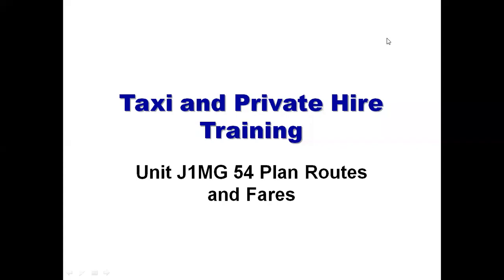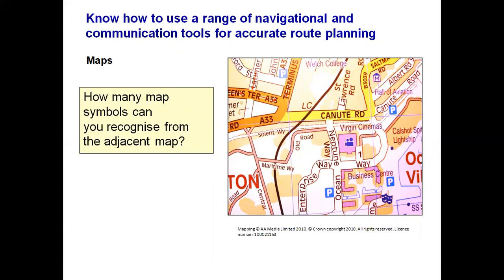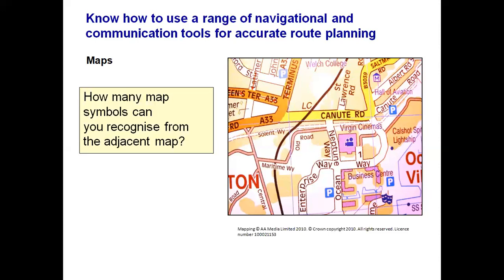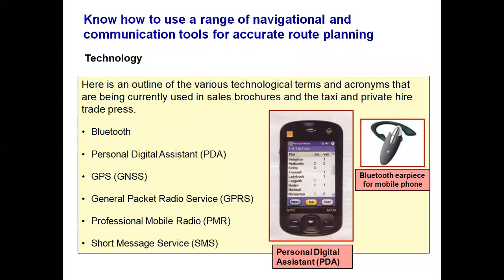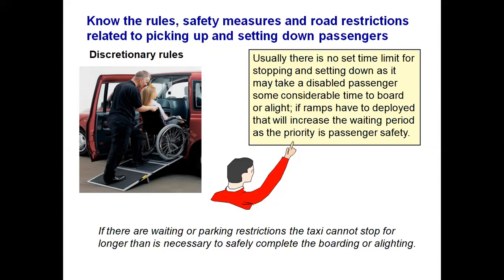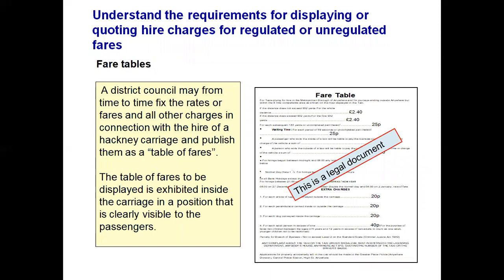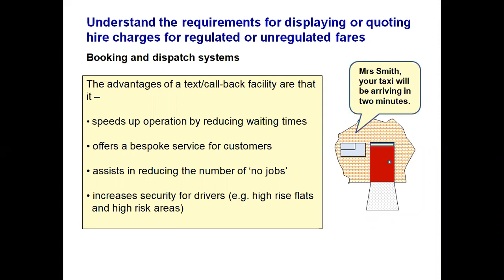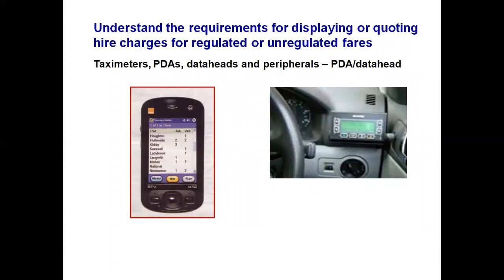Unit 7 Routes and fares in the taxi and private hire vehicle industries